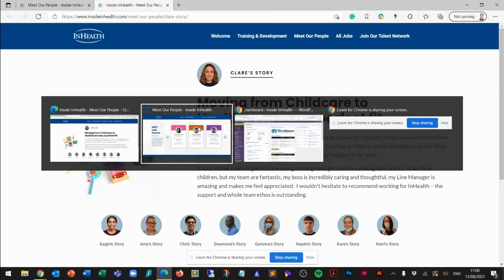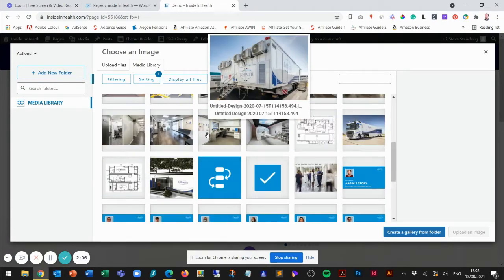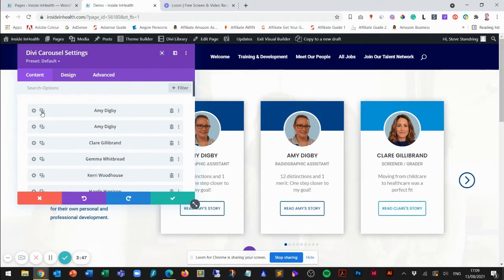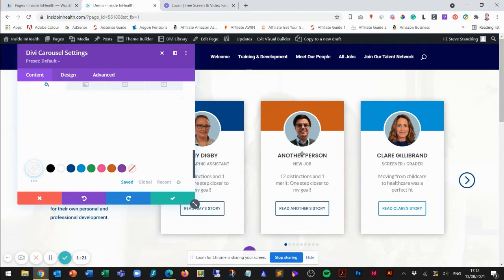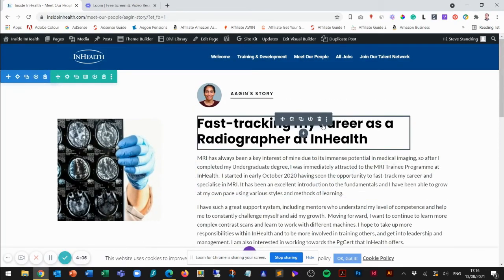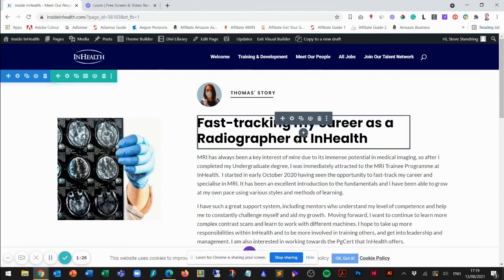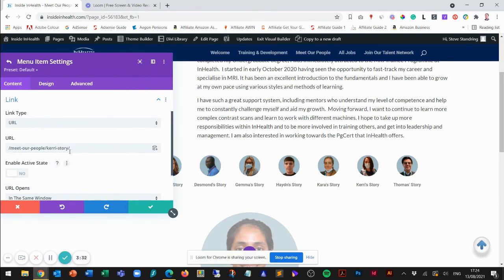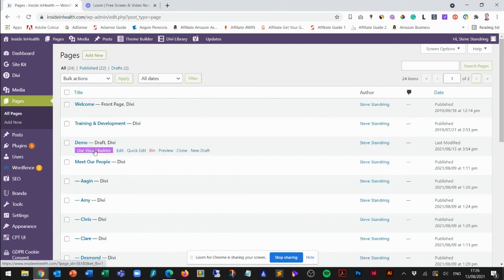Edit, Change or Add People Testimonials